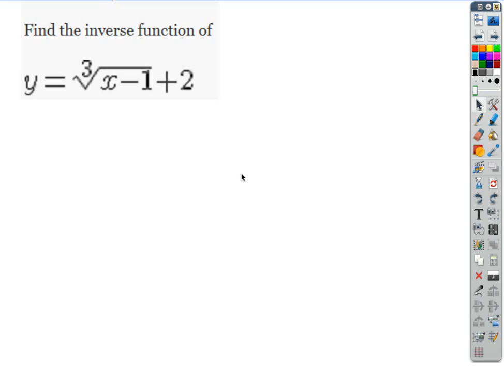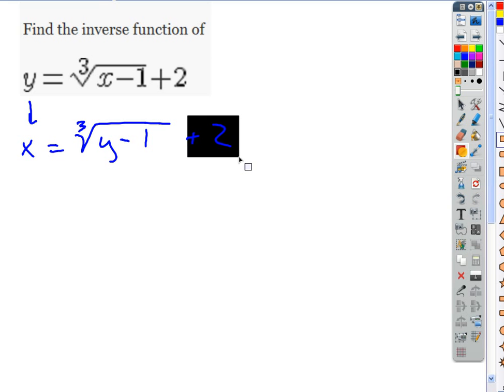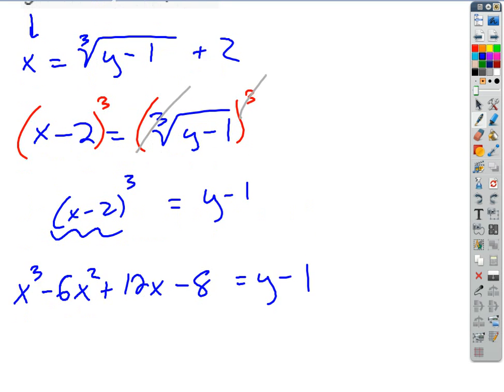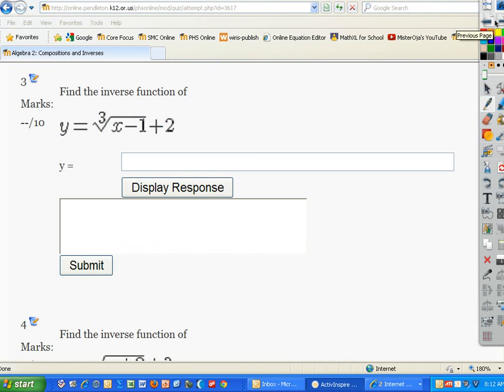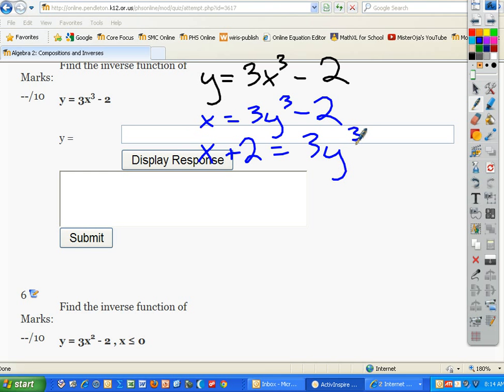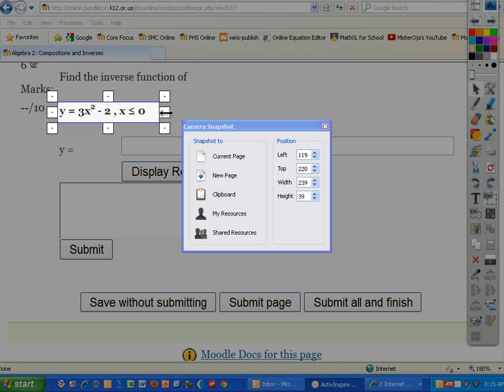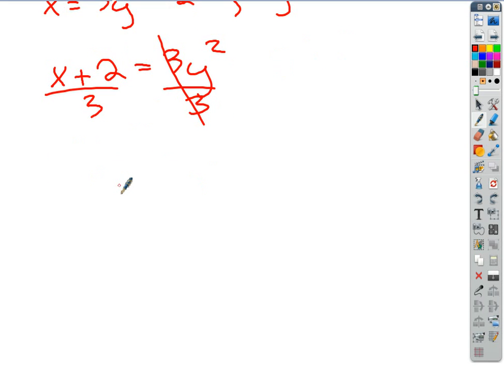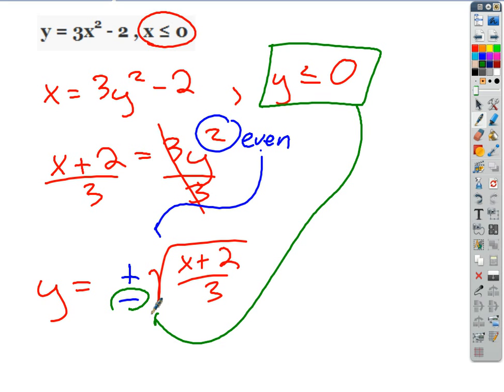Finding Inverses (pt 2)